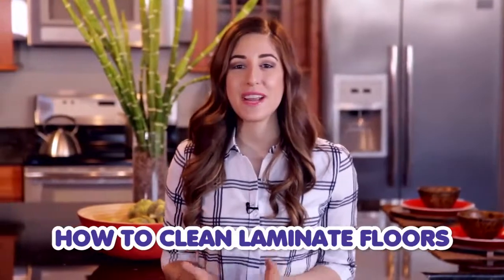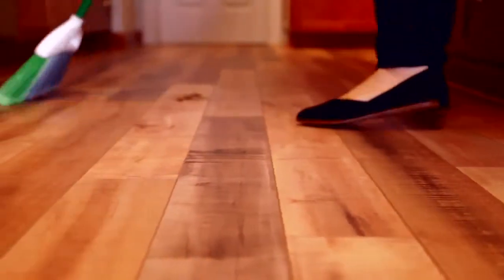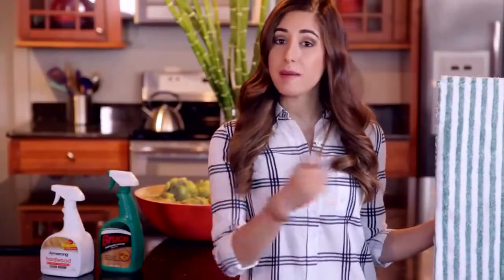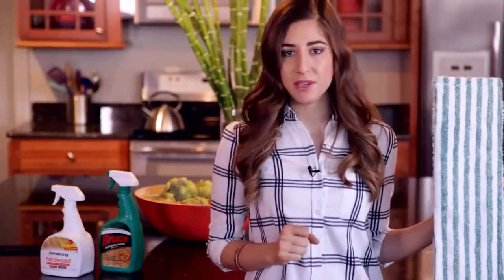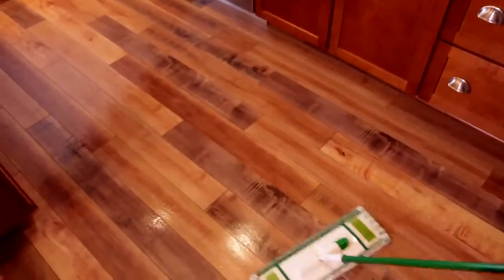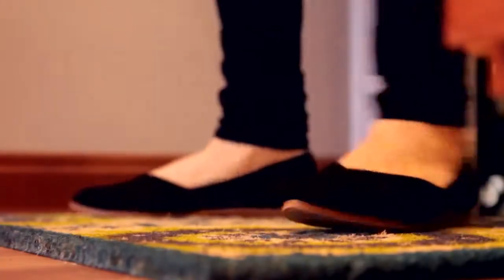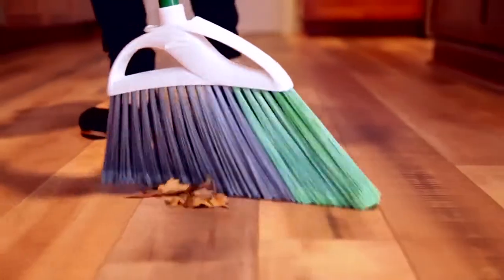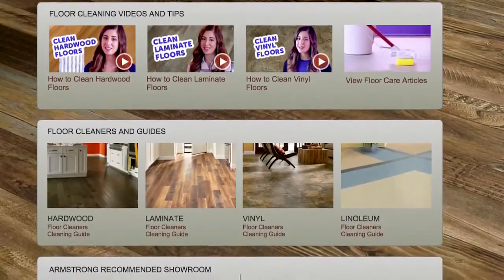How to Clean Laminate Floors